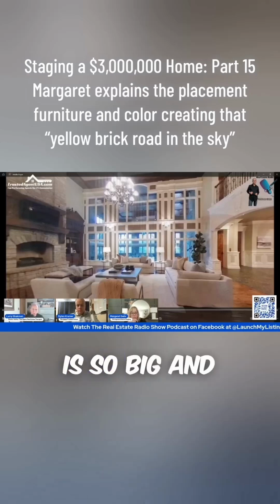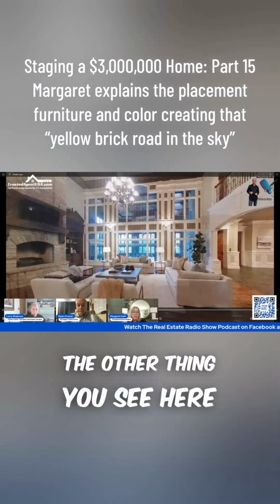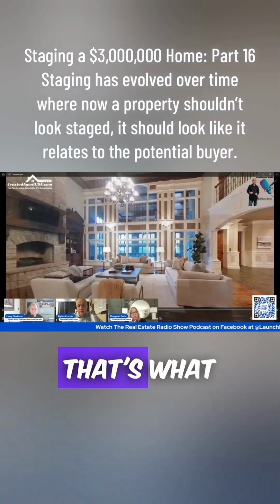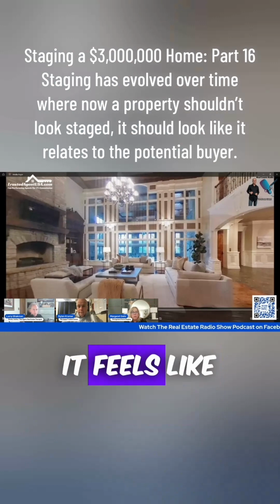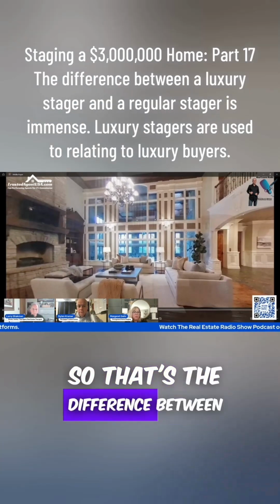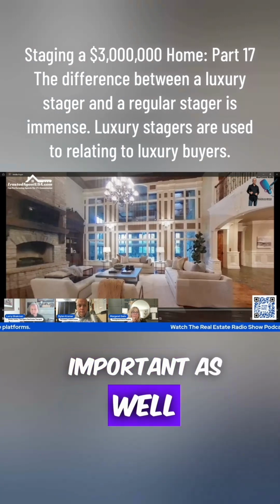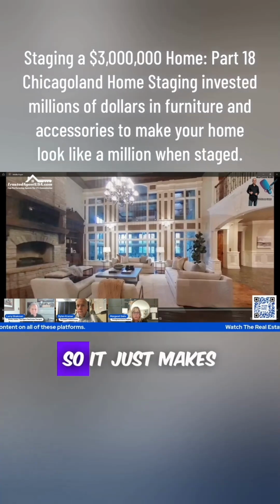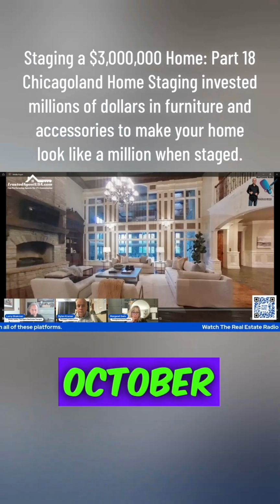The Real Estate Radio Show Podcast | The Great Room Transformation | Part 15 - 18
Larry Shakman, The Real Estate Therapist